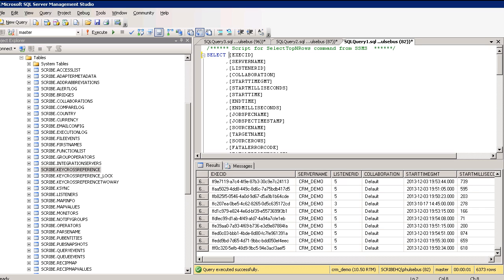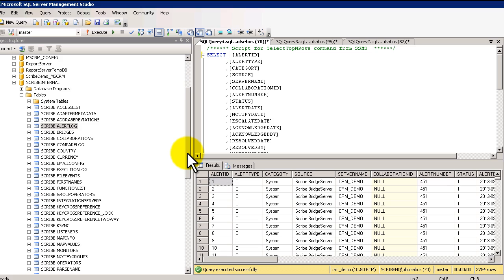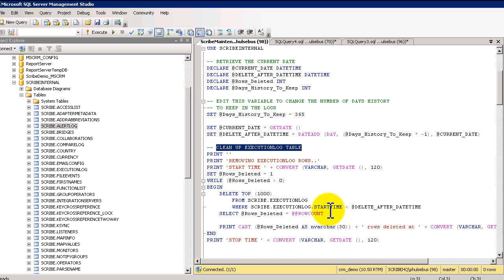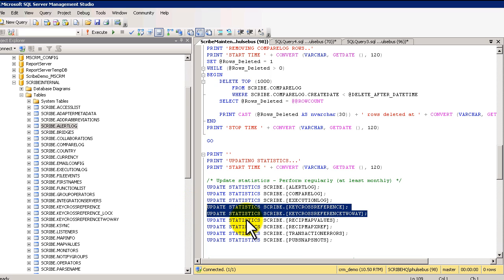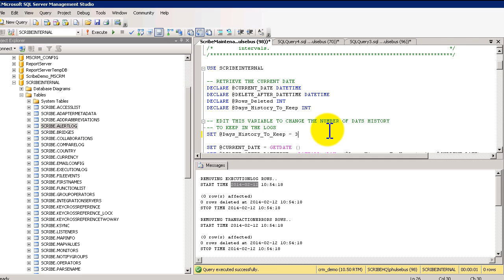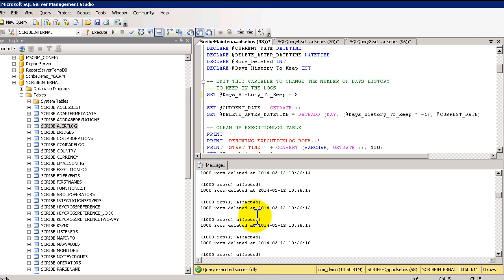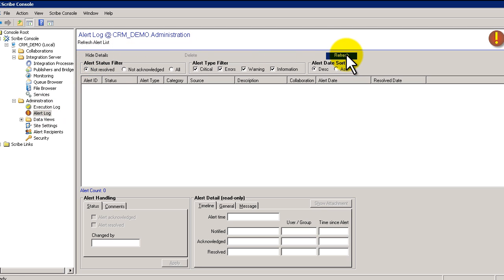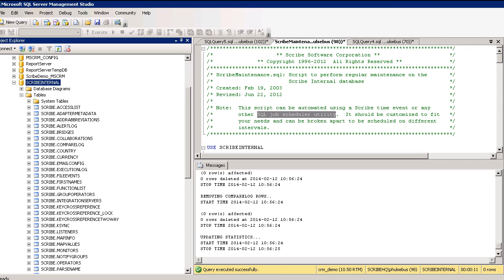Running The Scribe Maintenance Script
Learn how to keep your Scribe Insight server's internal database clean and tidy by regularly running this maintenance script.